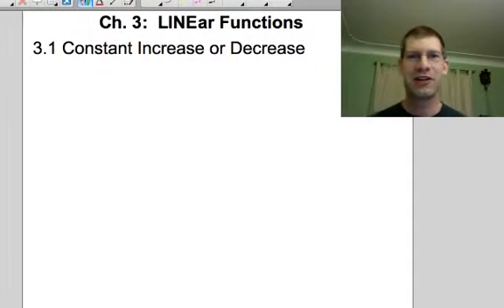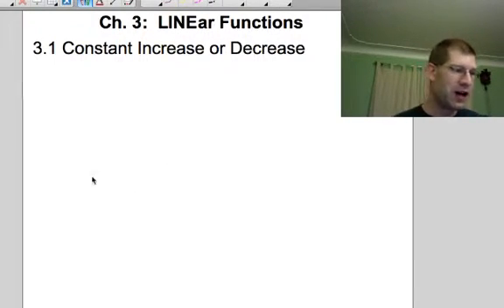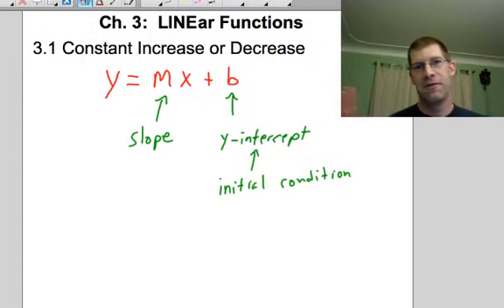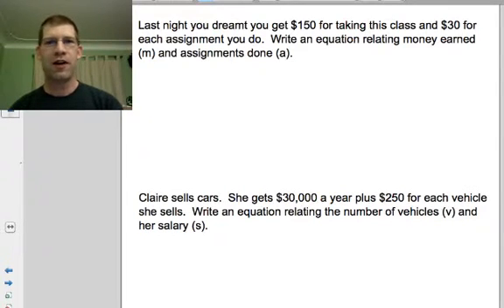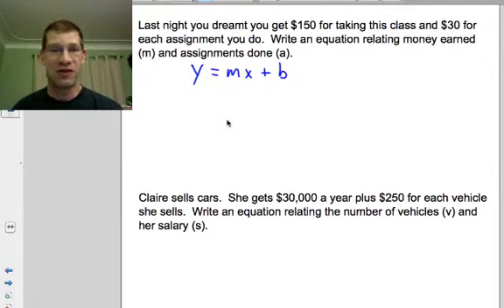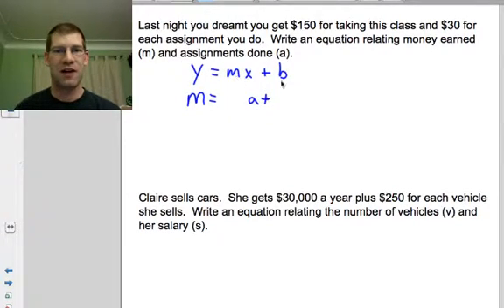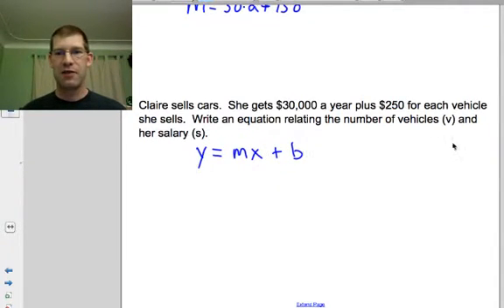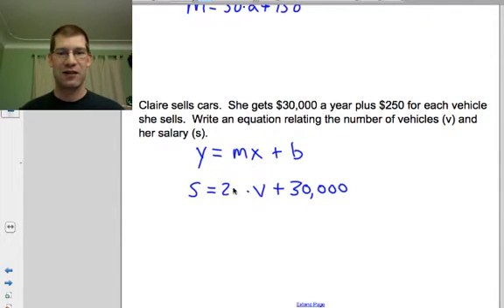Algebra 2: 3.1 Constant Increase or Decrease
The notes explore writing equations in the form of y=mx+b for story problems and explain how "m" is the slope and "b" is the y-intercept or starting amount.